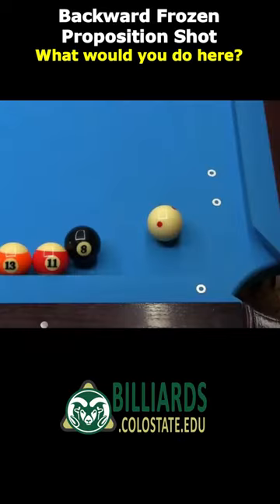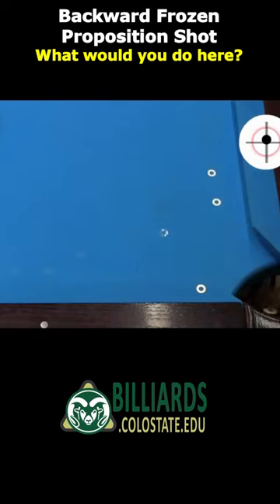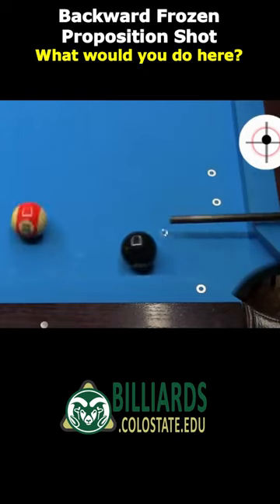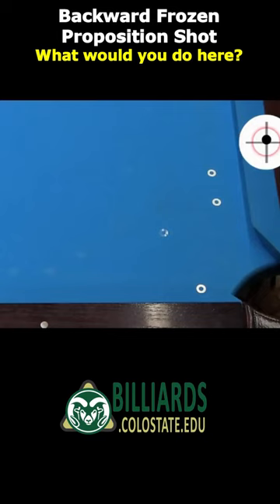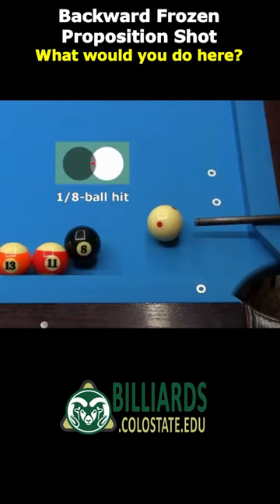Backward Frozen Proposition Shot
Dr. Dave demonstrates an interesting frozen 8-ball proposition shot.  What would you do in this situation.